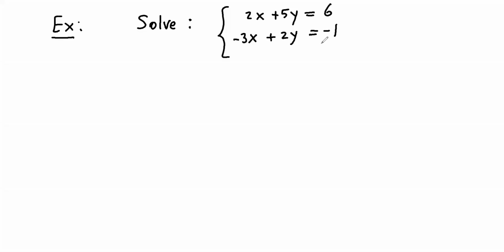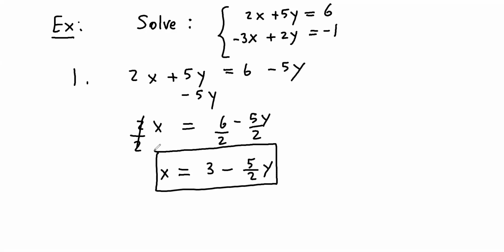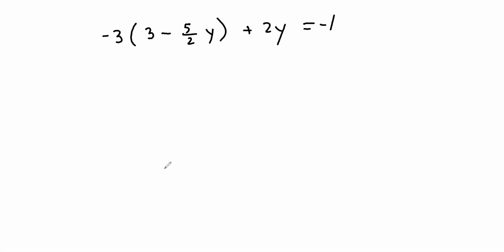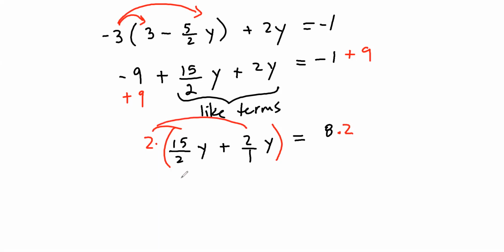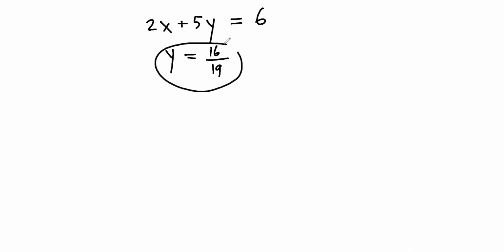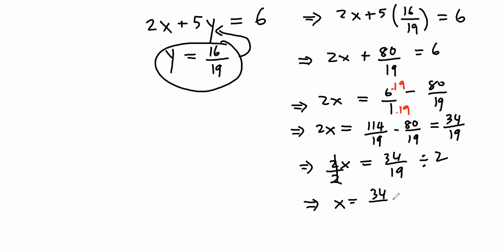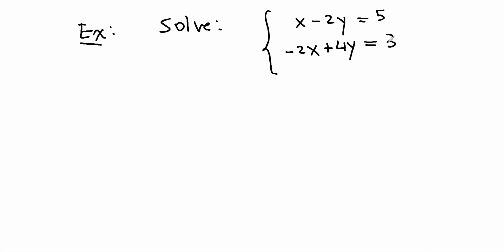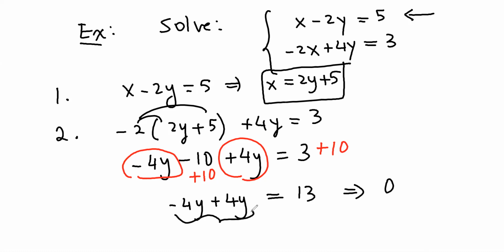How to solve system of linear equations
then type "how to solve system of linear equations" to see generic video solution.